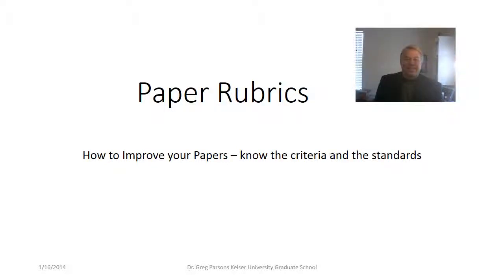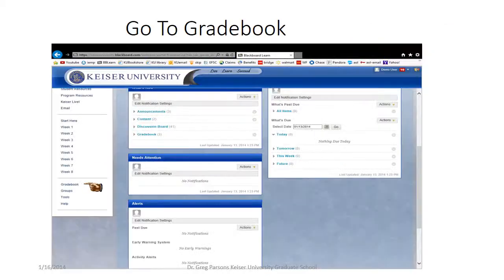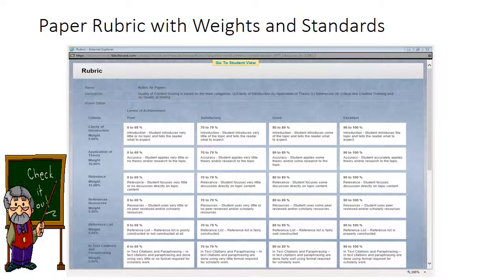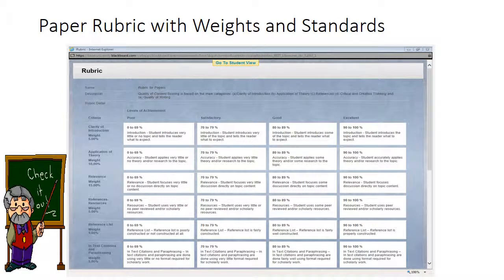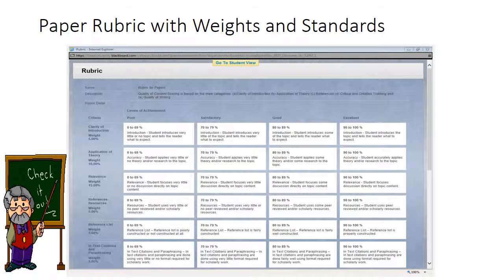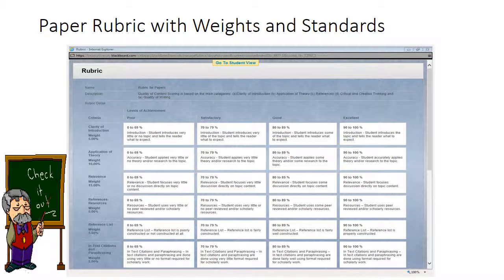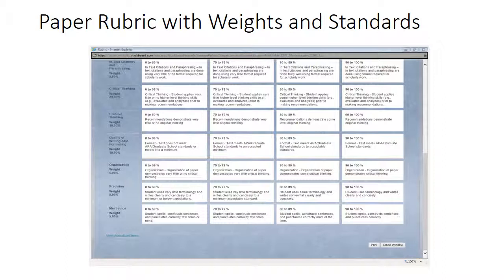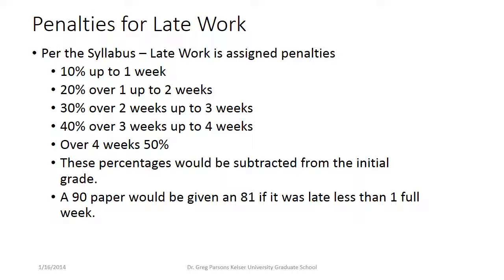DRGREG Paper Rubrics DBA